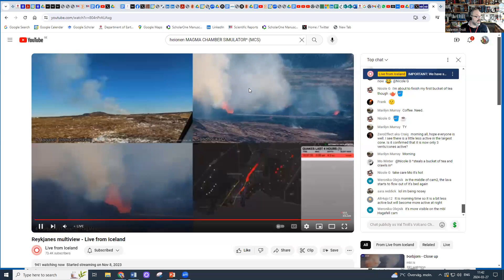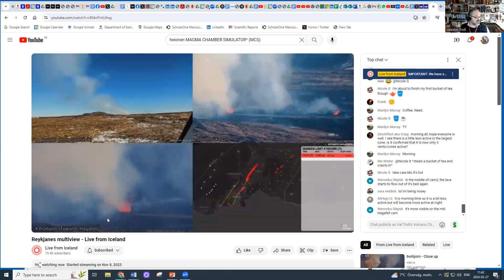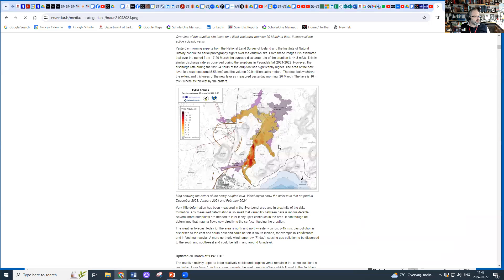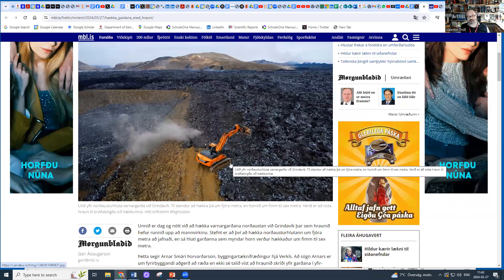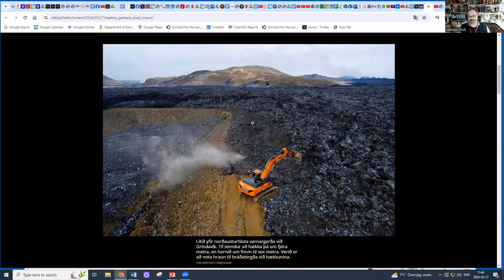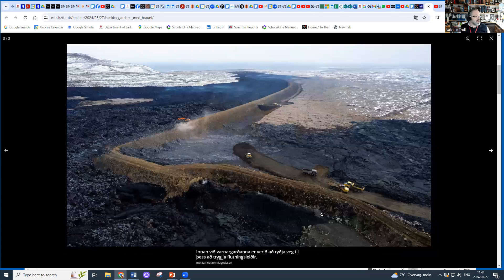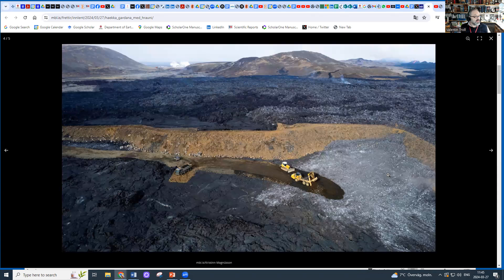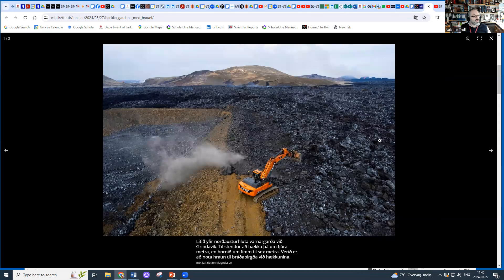LAVA Barriers being Raised at Grindavik; Update 27th/03/2024